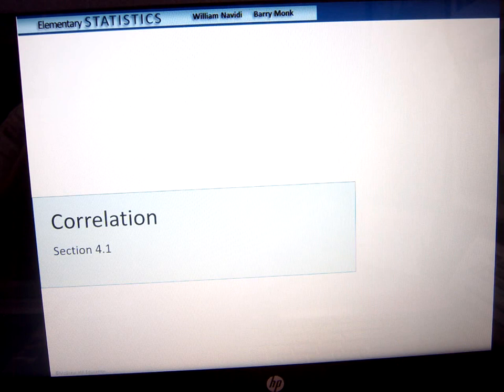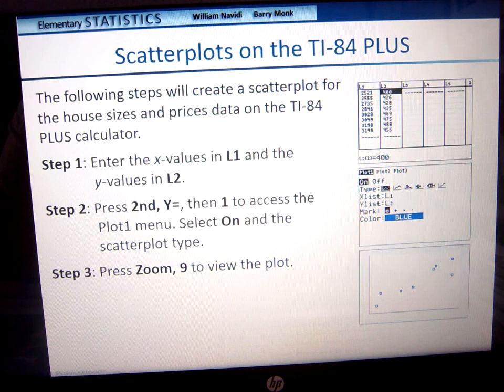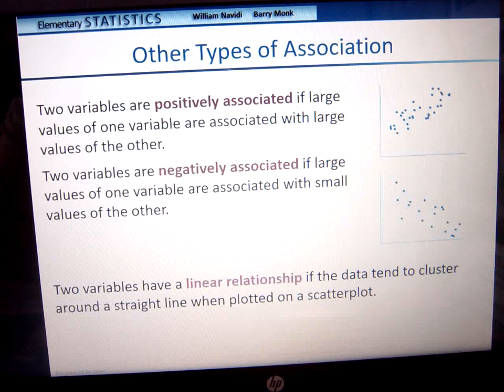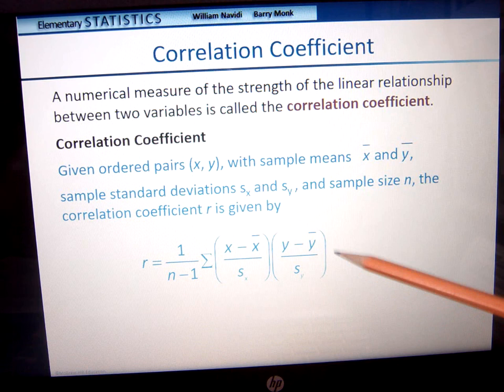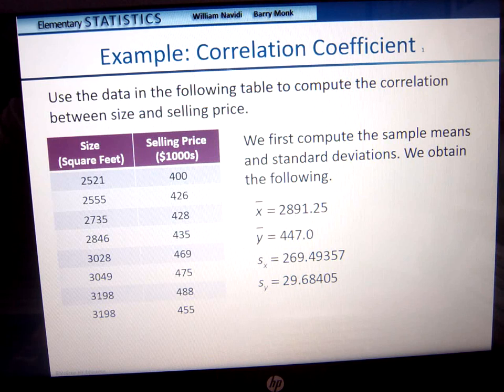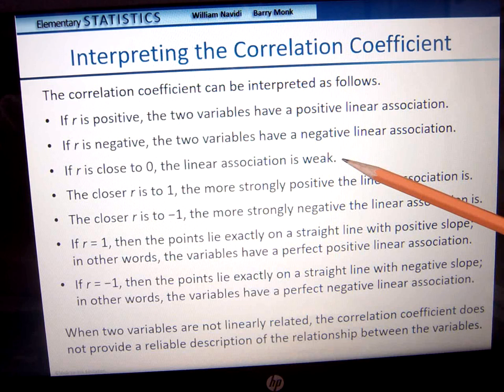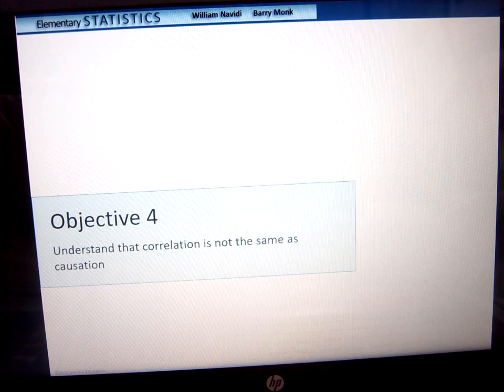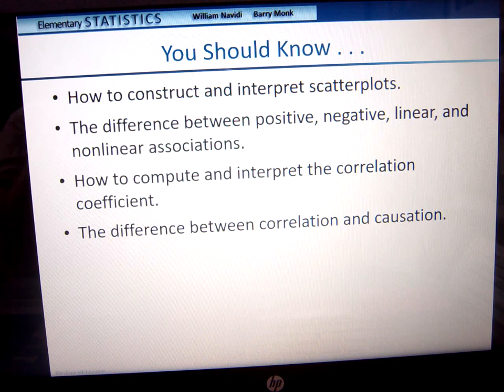Day17 Stats 4 1